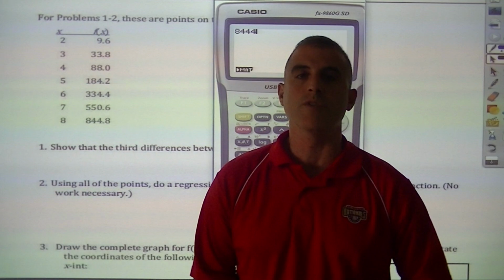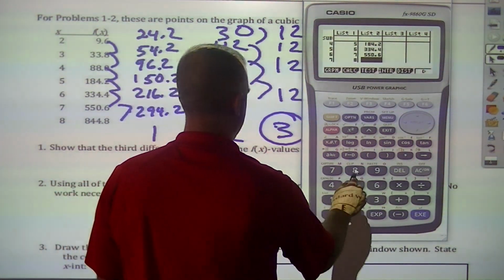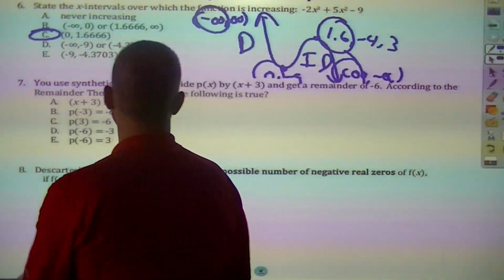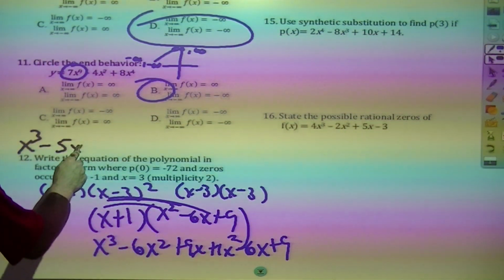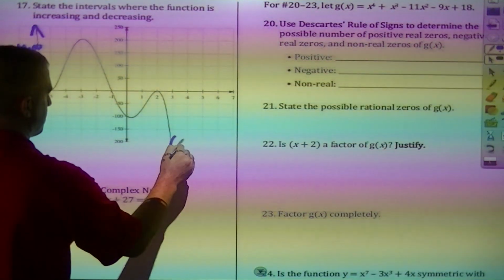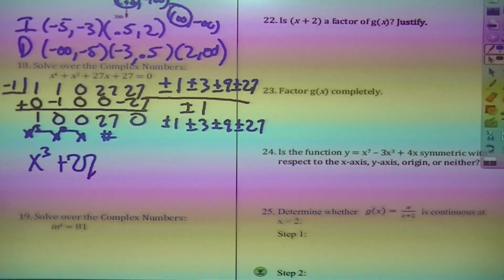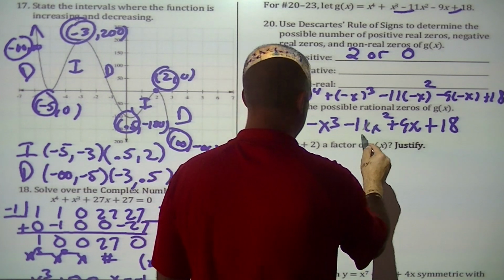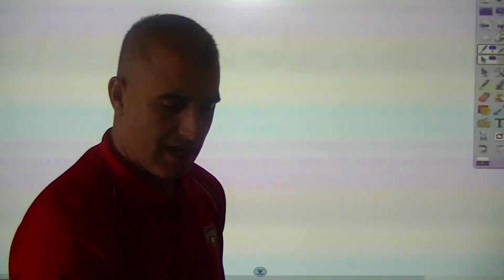Unit 3 Pre Calc AB Sample Review Mr. Evans Patriot High School